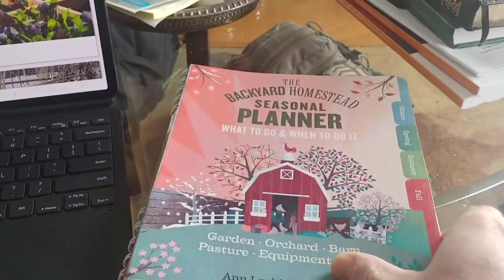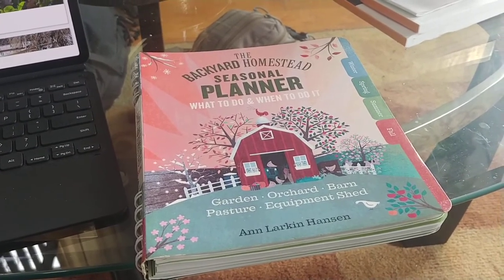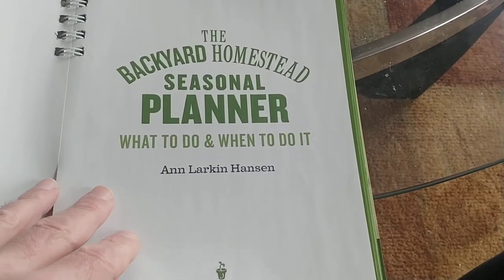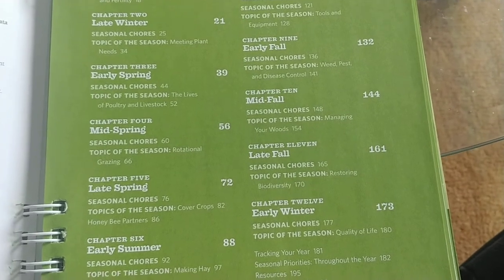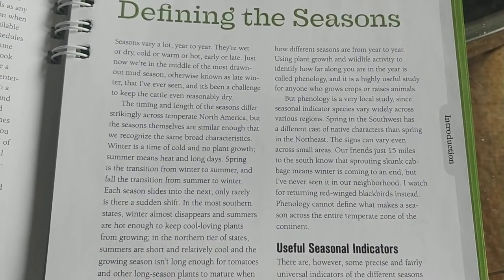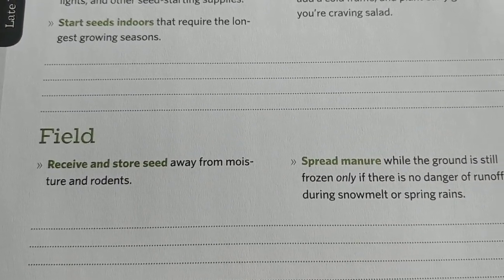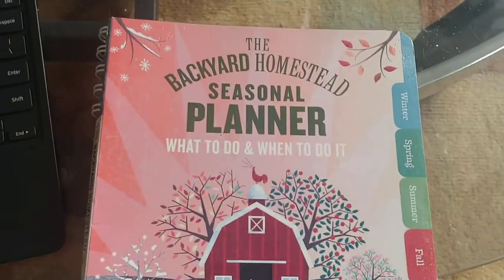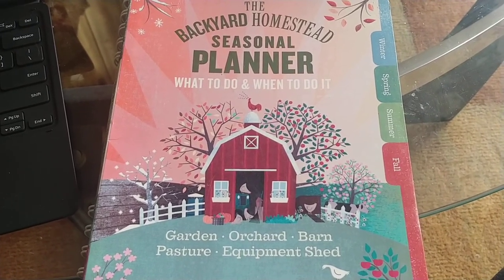when you feel like you don't have enough time for your homestead tasks & chores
Several years ago I was so far behind on chores and tasks around my homestead that i would forget to do things that were time sensitive.  Although i would consider myself nearly a pro at time management, the root cause of the problem was that i was simply doing too much for one person. So i set out to find a better way and found this book.  I have recommended this book numerous times to homesteading and small farming groups on social media.  So i decided to give a quick overview now that it has my approval.  It's almost as important as my bible today.  I keep it very close to me and constantly reviewing it to make sure I'm not forgetting anything that needs done. During my recent battle with cancer and dealing with chemo brain, it also became important on remembering what i need to be doing.  So if you are like me and have too much on your plate or maybe are looking for a way to better manage your time, this book is it!

However, one of the reasons I seldom review things on my youtube channel is because I don't want to be one of those channels that only reviews things to make money.  I have personally purchased so much crap from youtube reviews that were positive that I only want the things I review to be useful.  Its my word on the line.